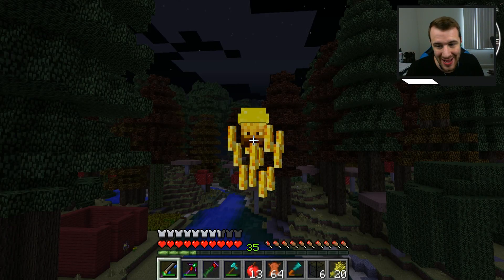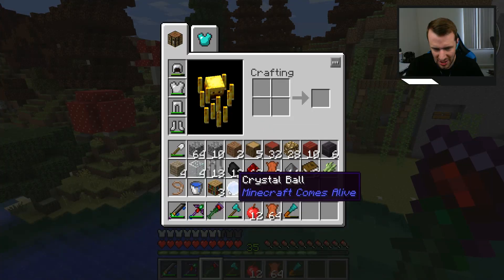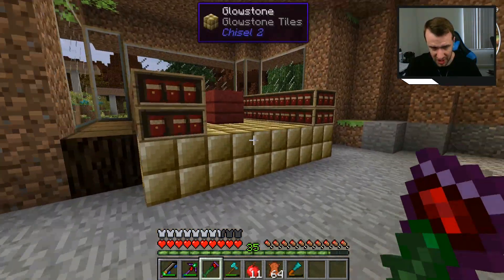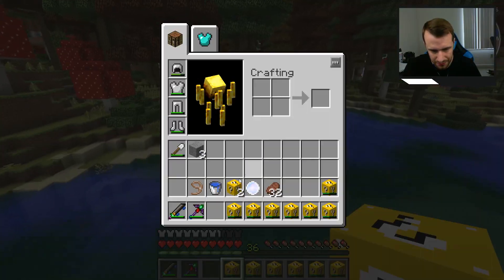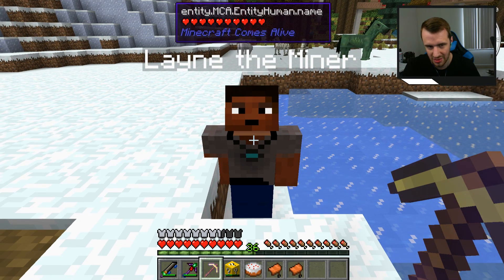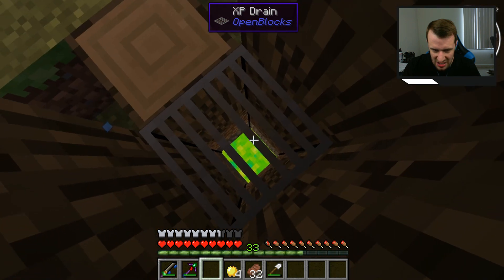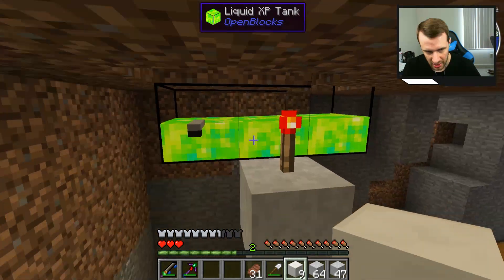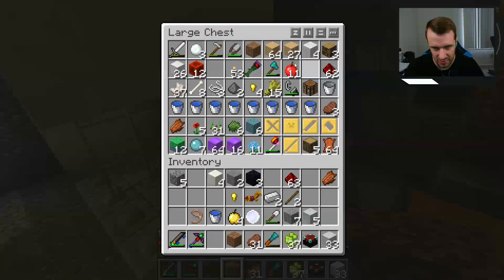Minecraft: Modded Crewcraft Episode 6 - Lucky Blocks and Sucky Showers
The end of this video is very noobish bur the rest has quality banter. I hope you enjoy!
**Episode Highlights**
1:02  - OH BABY A TRIPLE!
1:17 - When you're trying to sneak out of the house and you hear your parents getting out of bed
2:47 - Mandatory sheep sex
4:15 - Apparently I say "fire" weird
9:30 - My biggest accomplishment this week
11:24 - LUCKY BLOX!
26:15 - I am noob
11:57 - Your mom's...